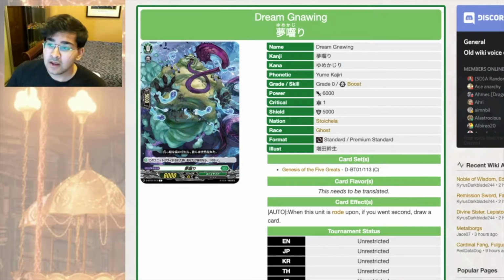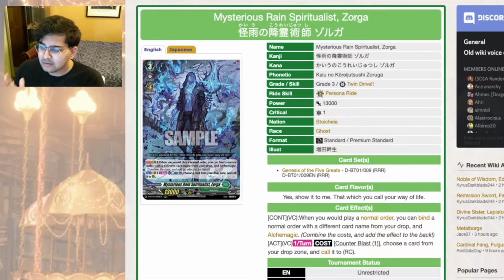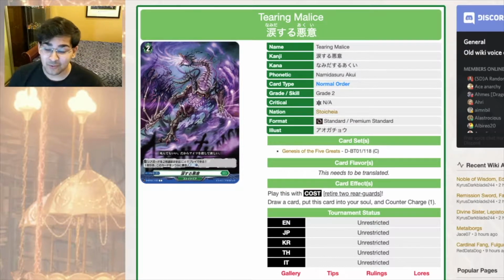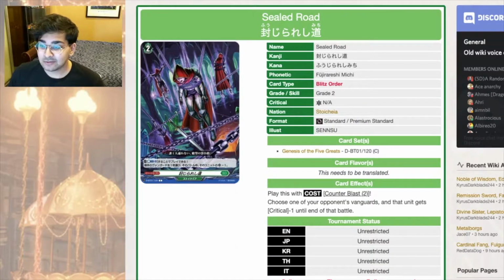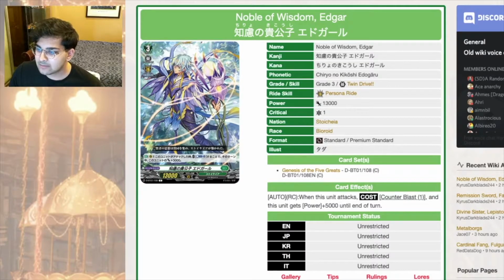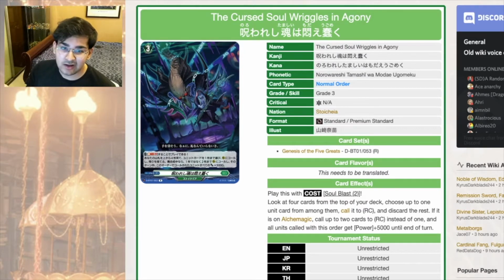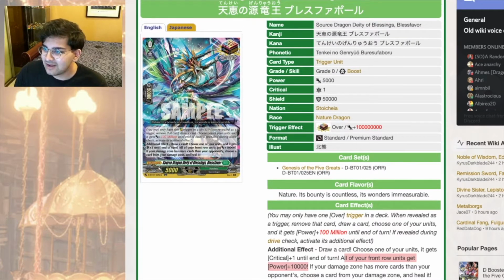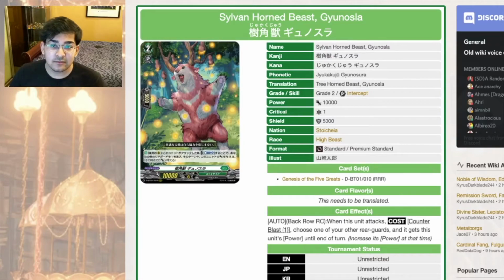Cardfight Vanguard!! overDress Set 1 Review - Stoicheia